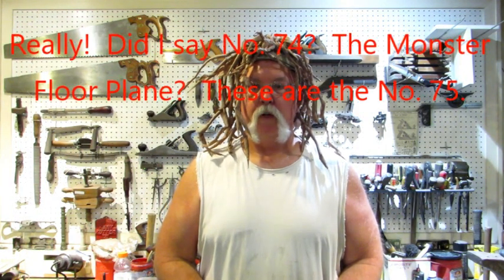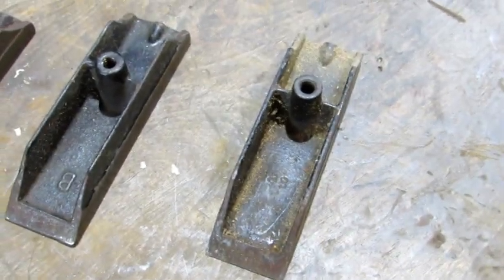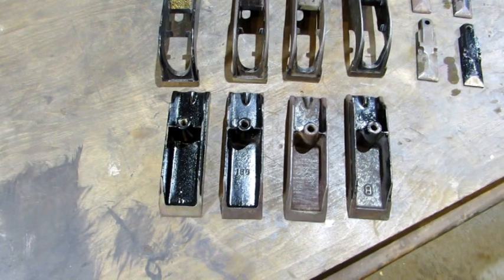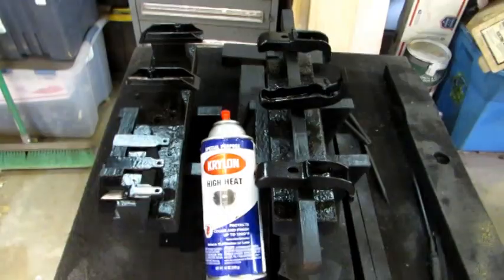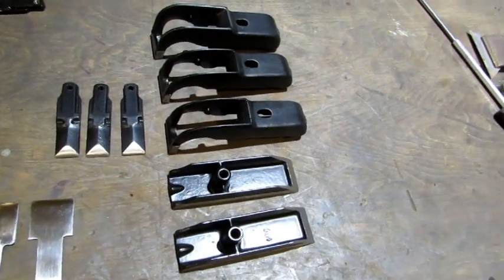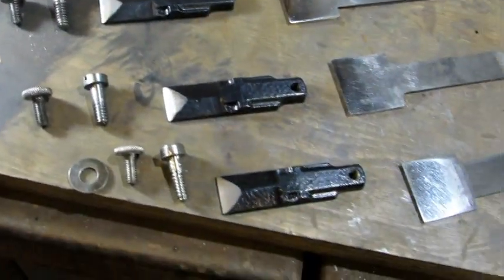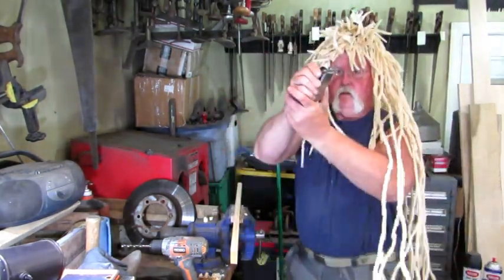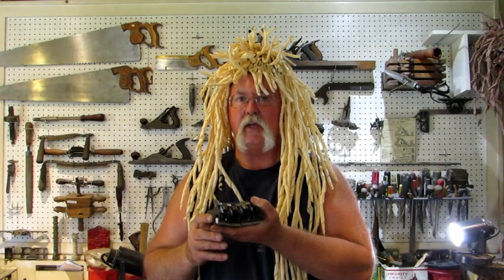Stanley No. 75 Bull Nose Rabbet Plane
In this video I restore 4 wonderful old Stanley No. 75 Bull Nose Rabbet Planes